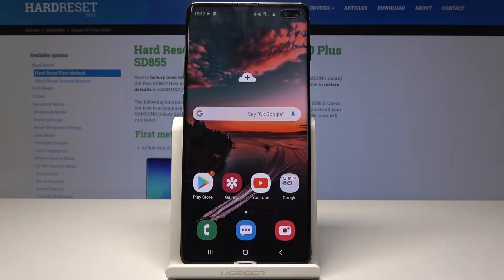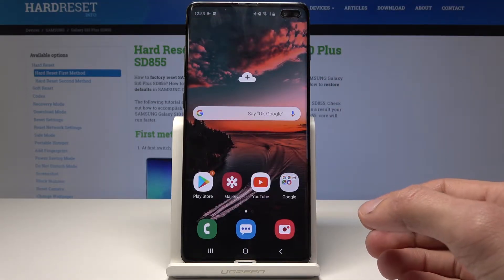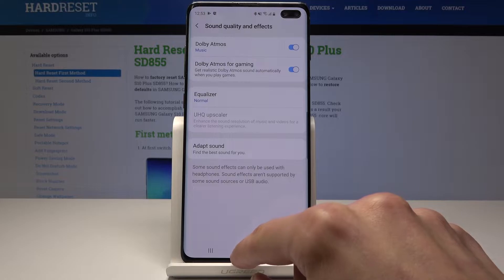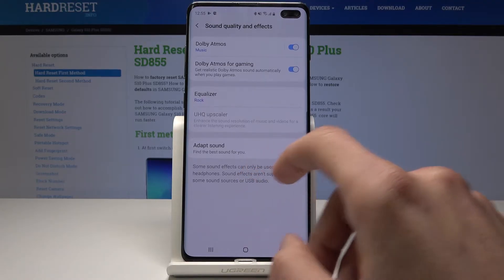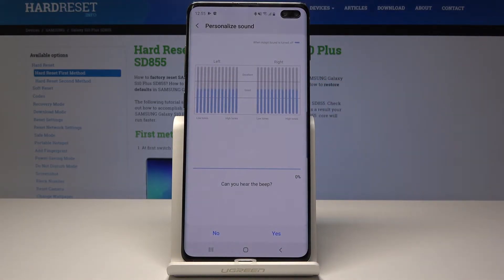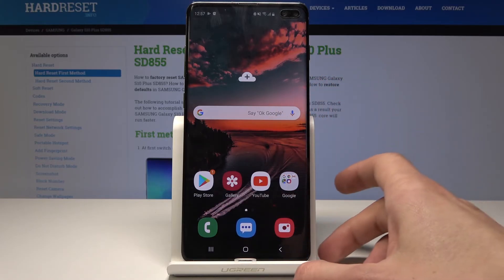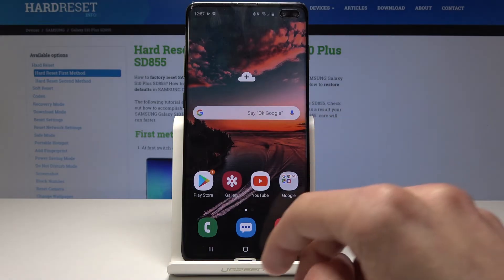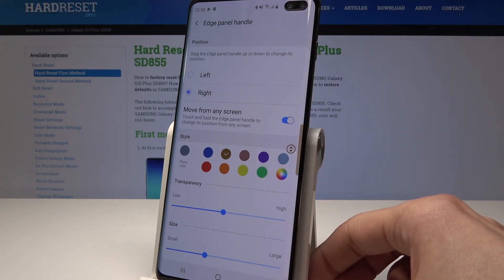TOP TRICKS for SAMSUNG Galaxy S10 Plus - Best Tips / Helpful Settings / Advanced Features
Let’s find out our short presentation on how to use top tricks for your SAMSUNG Galaxy S10 Plus. In this tutorial we show you how to make your life easier with using your smartphone.

How to enable hidden options in SAMSUNG Galaxy S10 Plus? How to enable secret options in SAMSUNG Galaxy S10 Plus? How to activate super feature in SAMSUNG Galaxy S10 Plus? Where to find the best apps in SAMSUNG Galaxy S10 Plus?